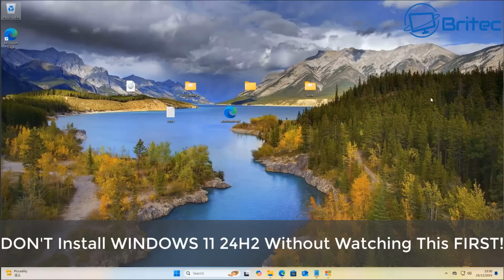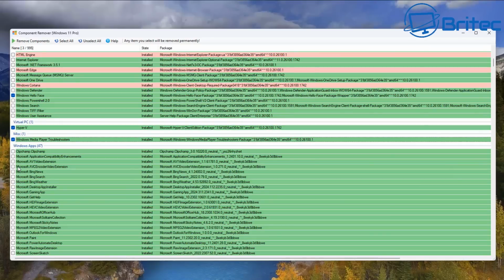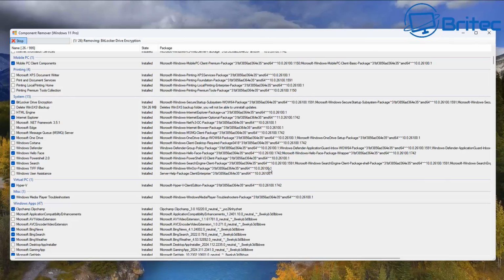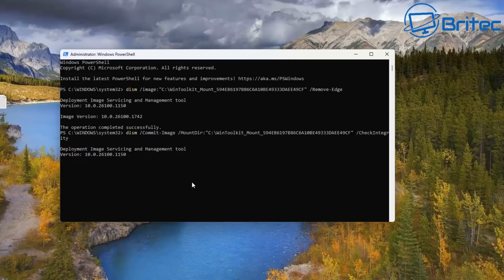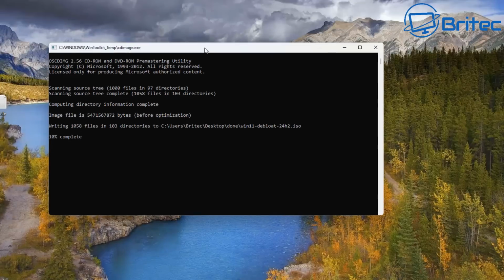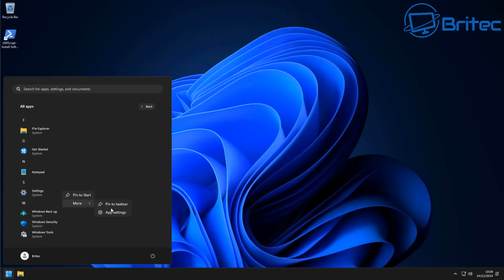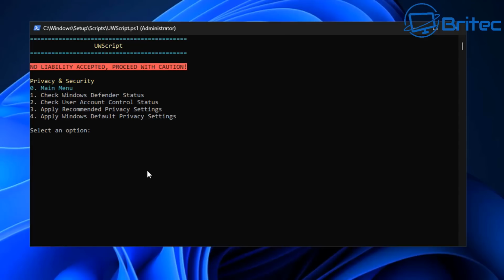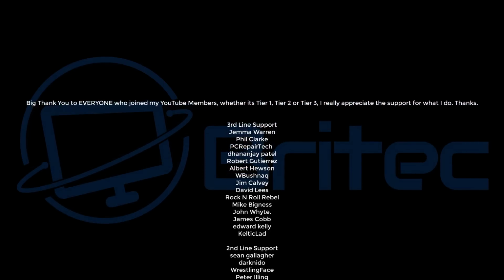DON'T Install WINDOWS 11 24H2 Without Watching This FIRST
Today we take a look at Windows 11 24H2 and why you DON'T Install WINDOWS 11 24H2 Without Watching This FIRST. I show you how to remove Windows Recall, Copilot and Microsoft Edge. I will also show you to completely debloat Windows 11 24H2 using Win Toolkit and Unattended File.
Warning: You follow this guide at your own risk, I Britec will not be held responsible if you break your operating system or pc.

Step 1 Mount and Remove Edge Completely:
dism /image:"C:\WinToolkit_Mount_Path to Wintool Folder" /Remove-Edge

Step 2 Optional Step just to check Image integrity/corruption issues:
dism /Commit-Image /MountDir:"C:\WinToolkit_Mount_Path to Wintool Folder" /CheckIntegrity

Step 3 Unmount and Commit Changes to Install.wim file:
dism /Unmount-Image /MountDir:"C:\WinToolkit_Mount_Path to Wintool Folder" /commit

You can get Win Toolkit from wincert website